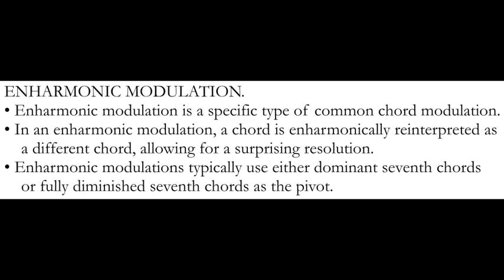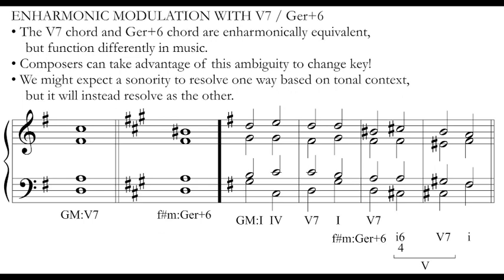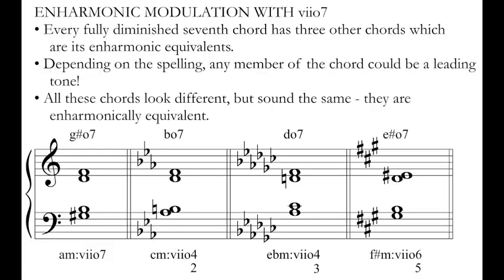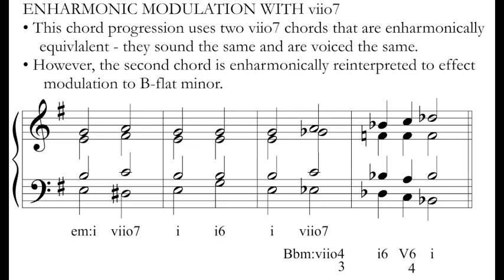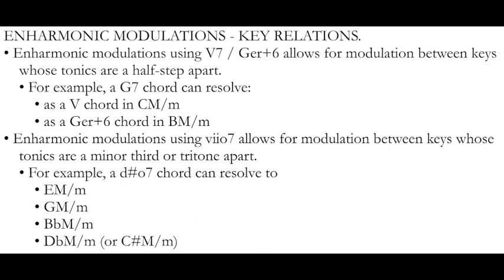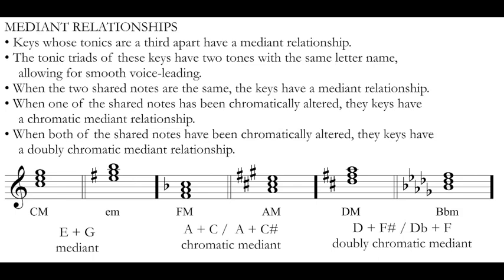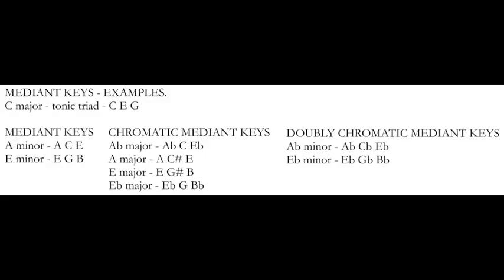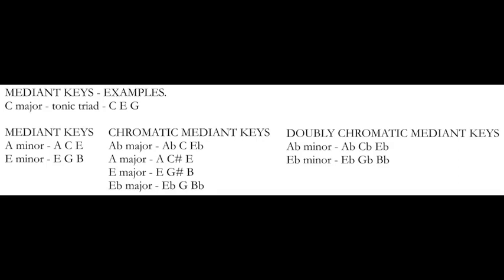Music Theory: Enharmonic Modulation & Chromatic Mediants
More on some unique techniques in chromatic music.

0:30 Defining enharmonic modulation
2:08 Enharmonic Modulation with V7 / Ger+6
5:06 Enharmonic Modulation with viio7
9:25 Key relations from Enharmonic Modulation
11:06 Describing Mediant Relationships
14:36 Example: Mediants from CM